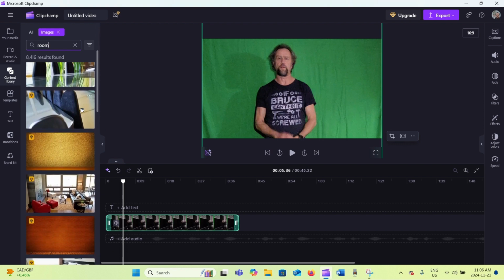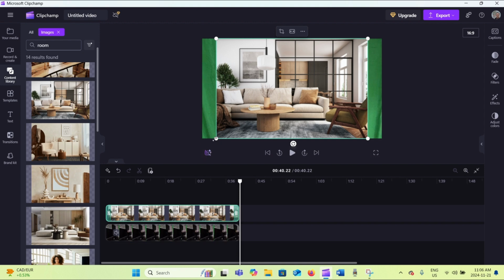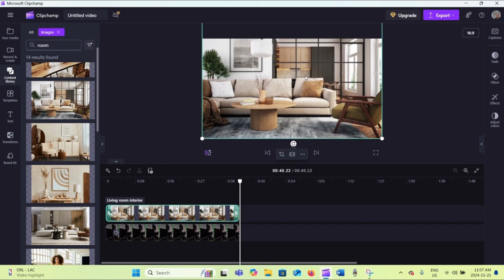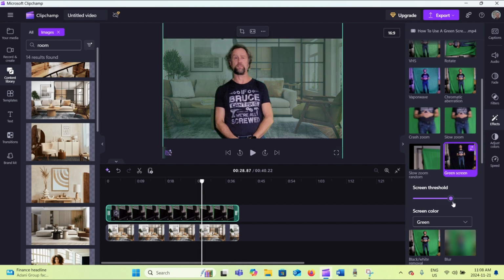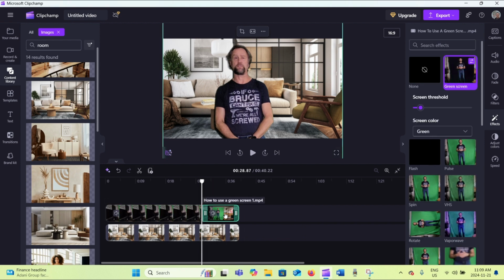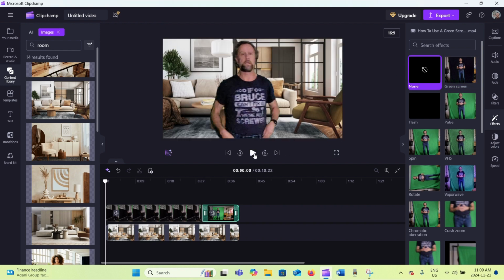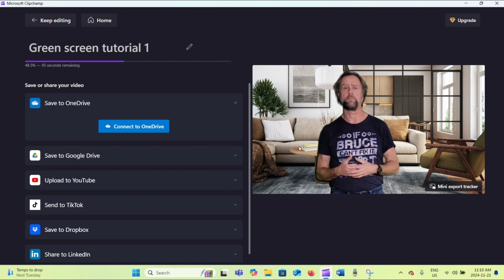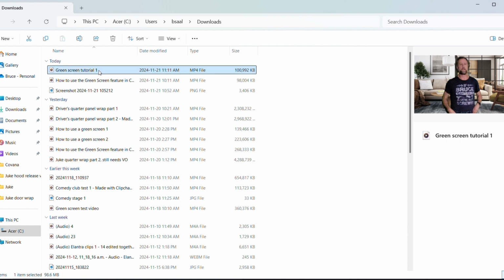How to use the green screen feature in Clipchamp.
How to use the green screen feature in Clipchamp. @brucefixesstuff